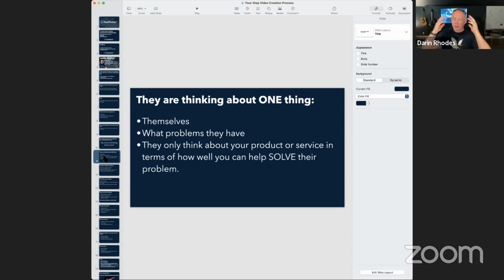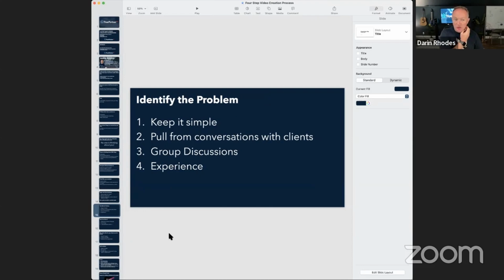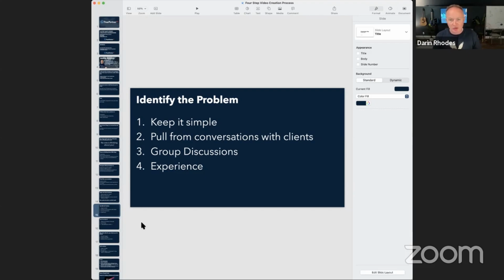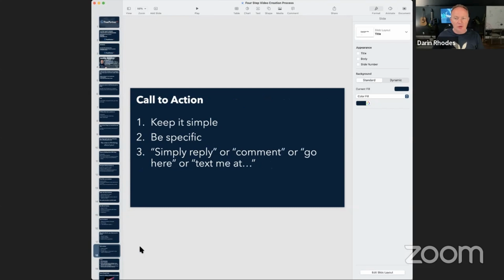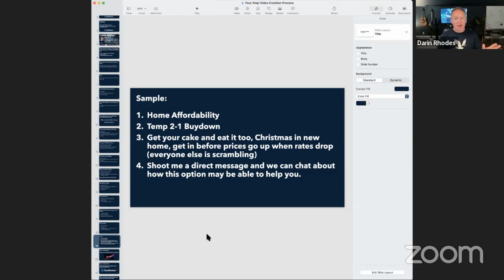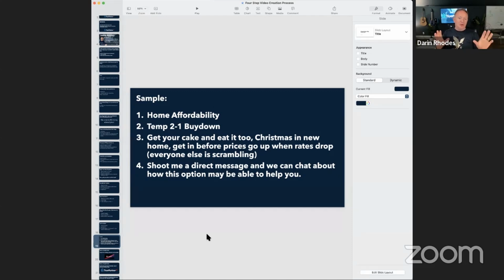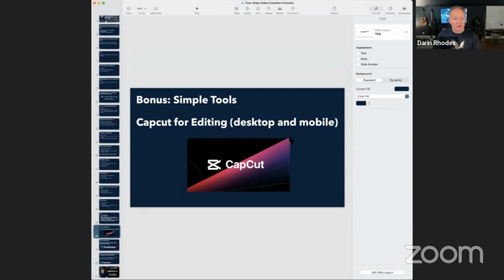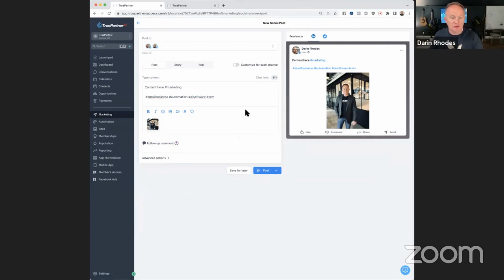War Room Wednesday: EASY Method for Making Marketing Videos (4 Steps)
Want to create videos but aren't sure what to say?

This 4-step content creation formula makes it EASY. You can shoot a video that grabs attention and even generate leads by following this simple 4-step process.

The great thing is you don't need to be techy and you won't come across as SALESY.

Don't be intimidated by the process of video marketing.

This simple 4-step formula will help you create valuable, quality videos that convey your expertise and establish your authority on the subject.